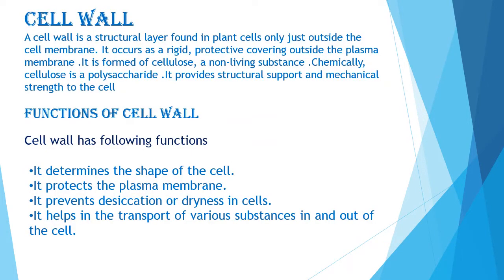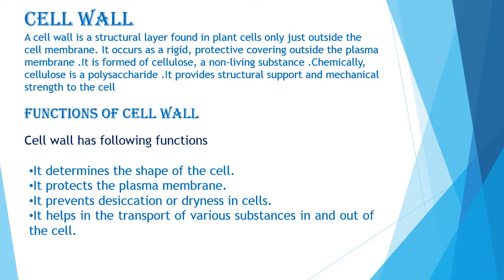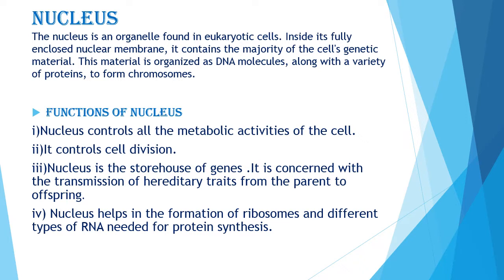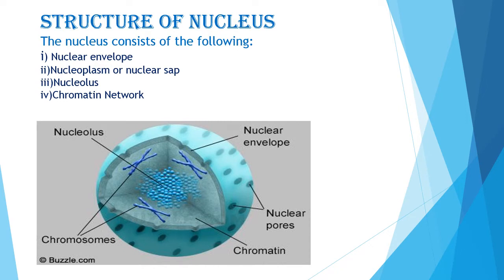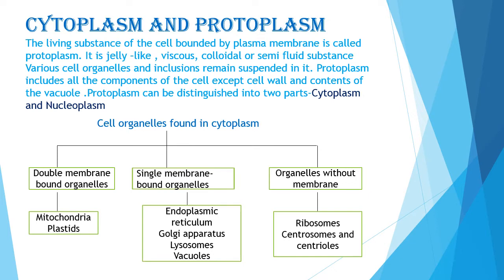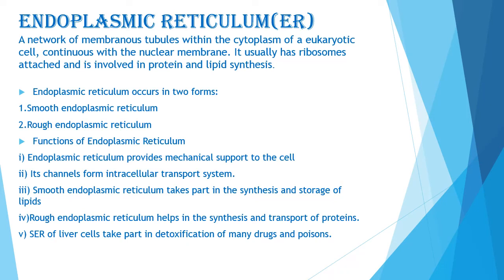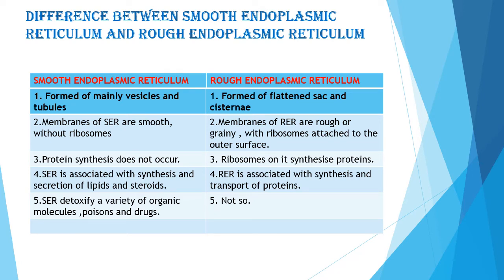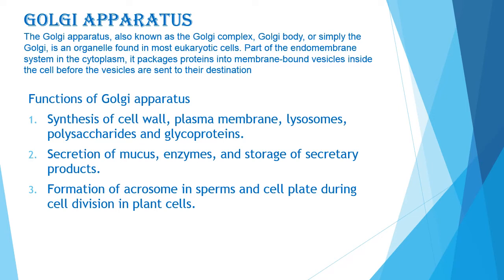23 April 2020